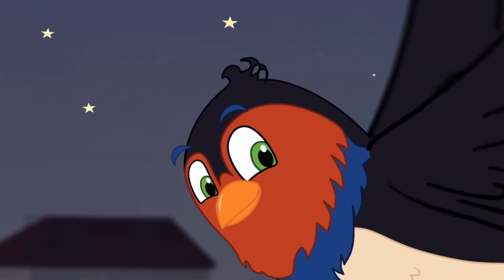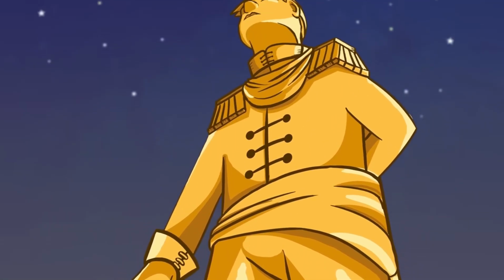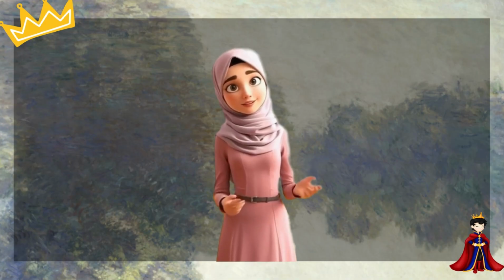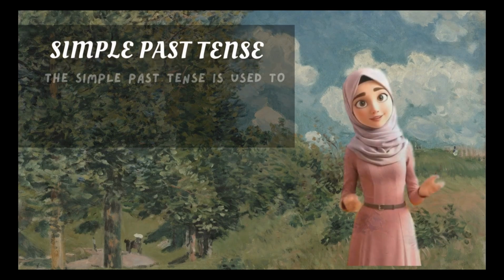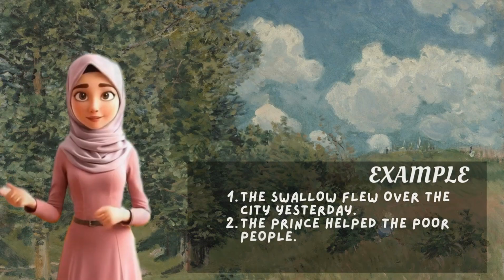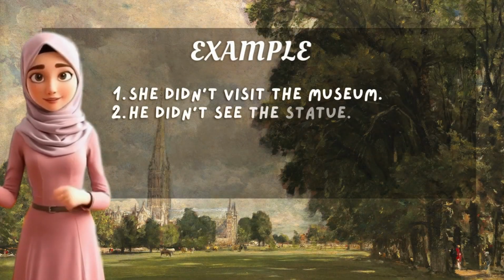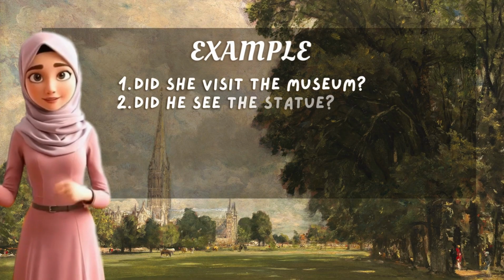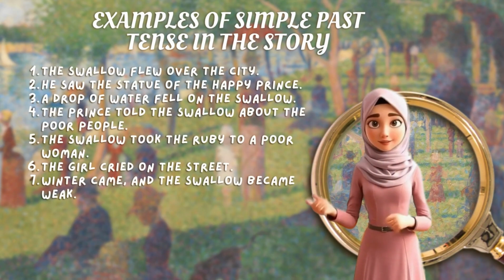Video animasi pembelajaran Amalia Azzahra Ramadhani 2305086091